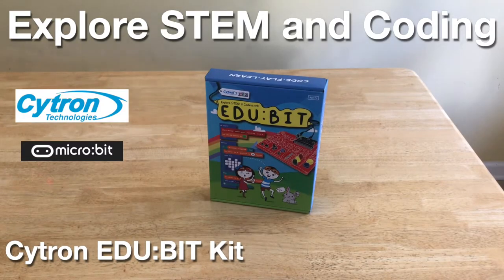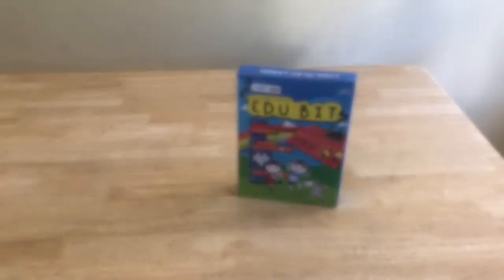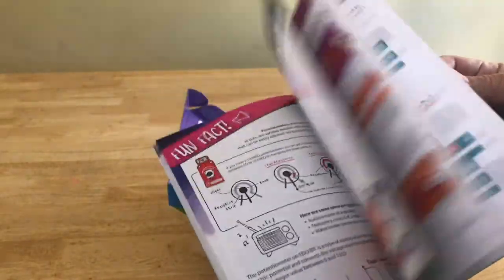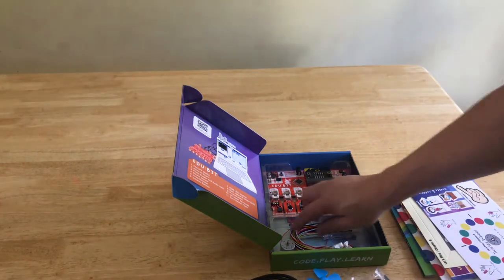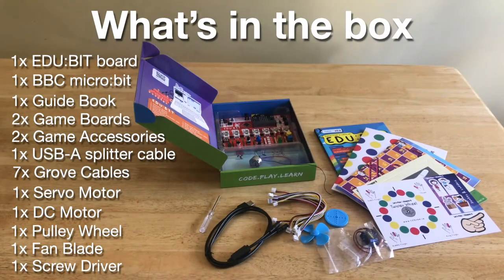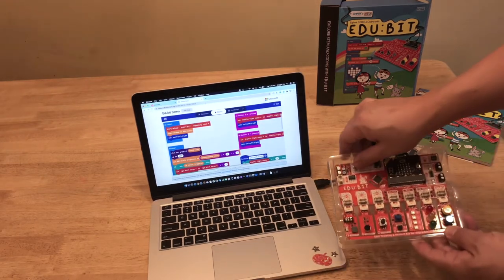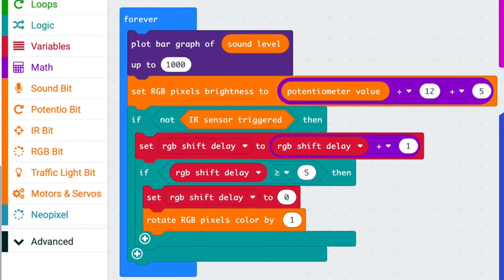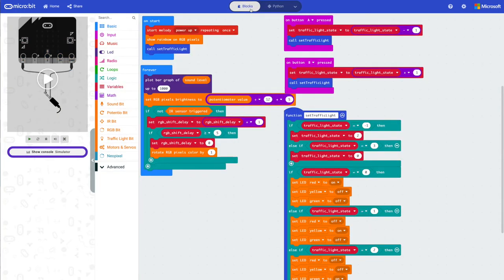museAmuse 007 EDU:BIT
We unbox and take a quick look at the Cytron EDU:BIT.